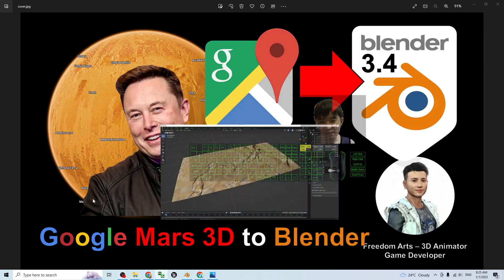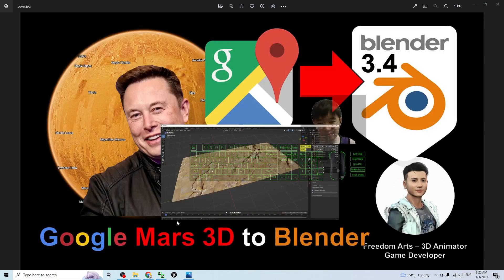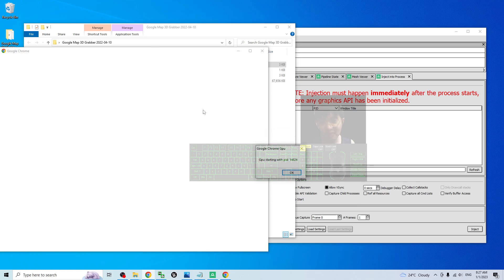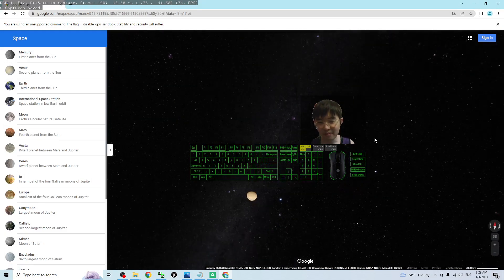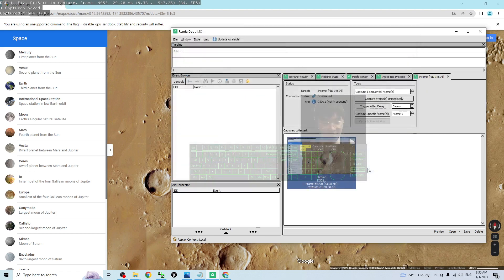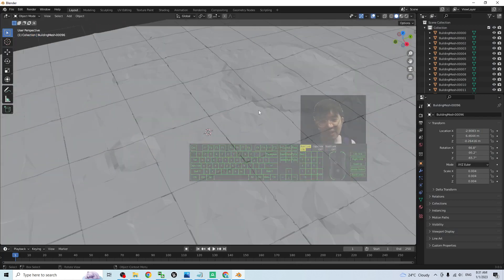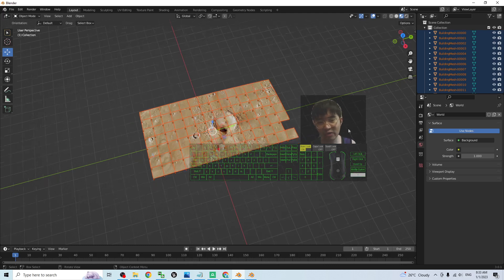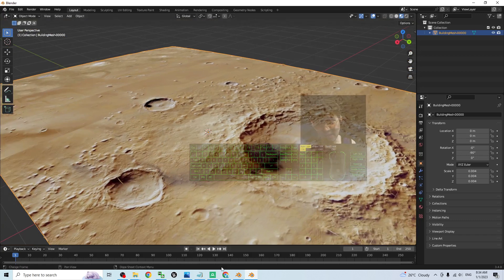Google Mars 3D to Blender 3.4 - Full Tutorial - Google Map 3D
- Hey guys, how to import Google Mars 3D terrain into Blender 3.4 and make it become a 3D prop or terrain? Google Moon now available on Google Map in 3D, This is my step-by-step tutorial on how to do this! ENJOY! and have fun! Happy animation and game dev! ENJOY!

then, Use Blender 3.0 provided by me, Install RenderDoc 1.13 in your PC.

Your friend,
FREEDOM